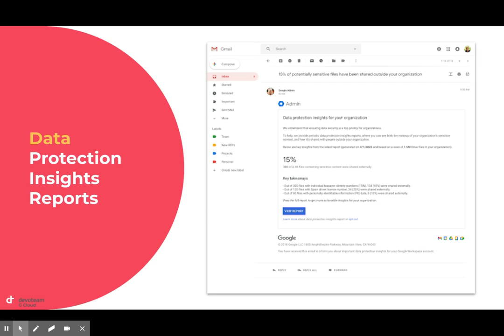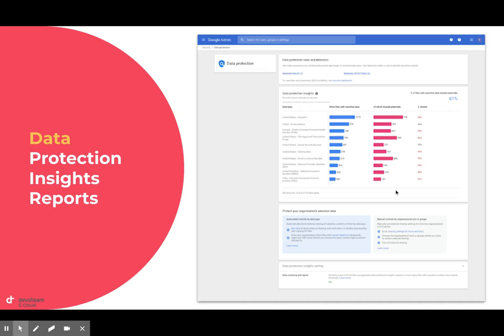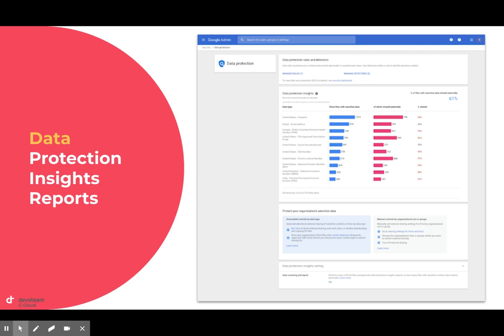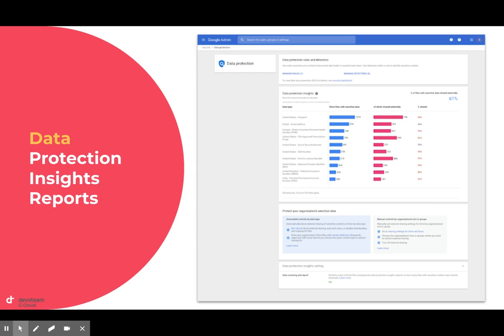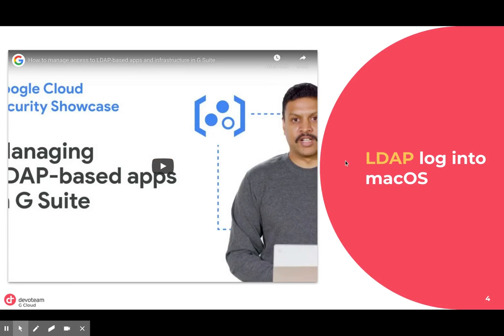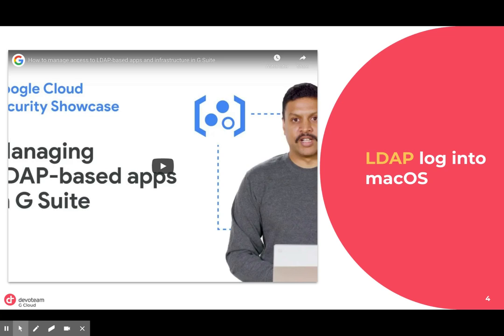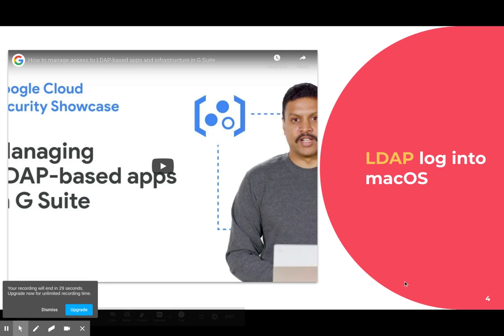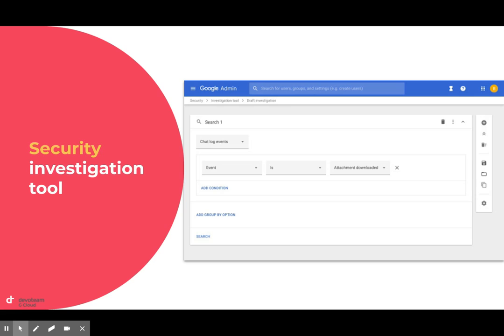Google Workspace 2020 Q4 Updates: Google Admin Console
Get insights in what data is stored with Data Protection Insights Reports, use LDAP to log into macOS with Google Credentials and add more data source and user OU filters in the Security Investigation Tool